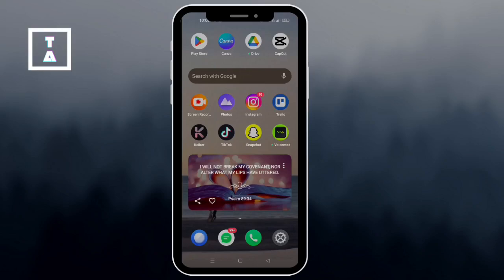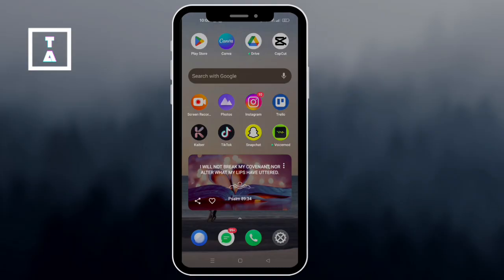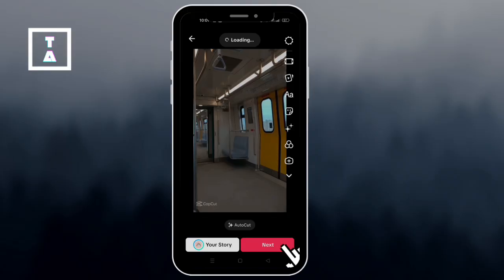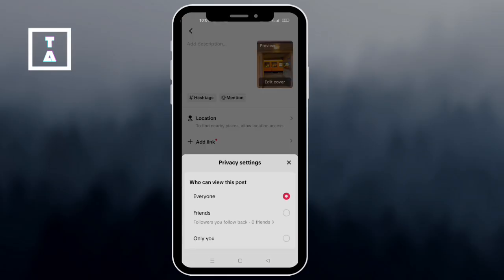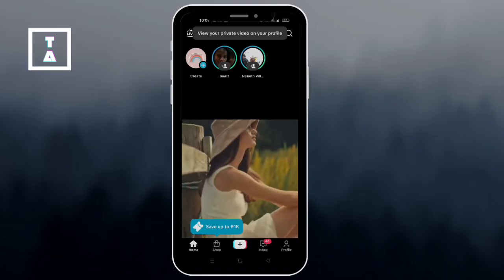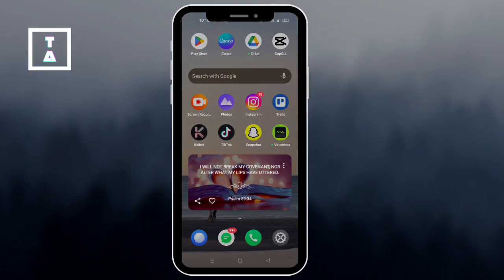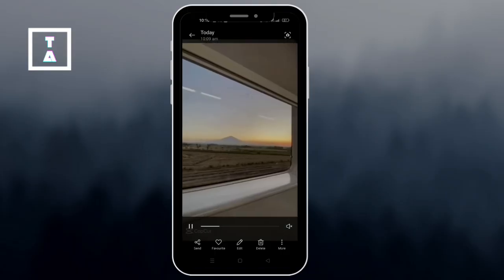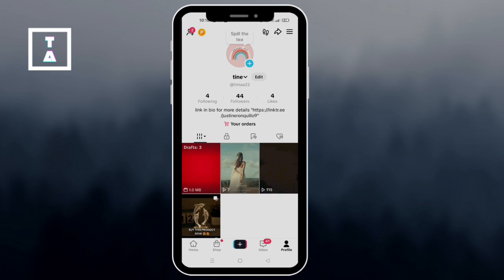How To Save TikTok Video To Gallery Without Posting in SECONDS!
Want to save those amazing TikTok videos to your phone's gallery without actually posting them? Or maybe you've created a masterpiece draft you want to keep privately? This ultimate guide will show you exactly how to save any TikTok video directly to your gallery, whether it's your own creation or someone else's, all without hitting that 'Post' button!

We know the struggle of wanting to keep a video but not share it publicly. In this step-by-step TikTok tutorial, we'll walk you through simple and effective methods to download TikTok videos privately. No more worrying about accidental posts or losing your favorite clips!

📌 What You'll Learn:
✔️ How to save your own TikTok drafts to your gallery.
✔️ Easy methods to download other creators' TikTok videos to your phone.
✔️ Tips to save TikTok videos without any watermark.
✔️ The best ways to keep your favorite TikTok content private and offline.

Whether you're looking to back up your content, share a funny clip with a friend directly, or just collect inspirational videos, this video has you covered. Learn how to save TikTok videos to gallery without posting them and master your TikTok privacy!